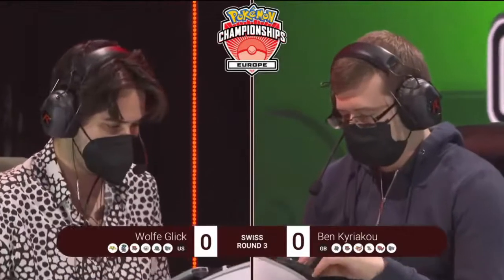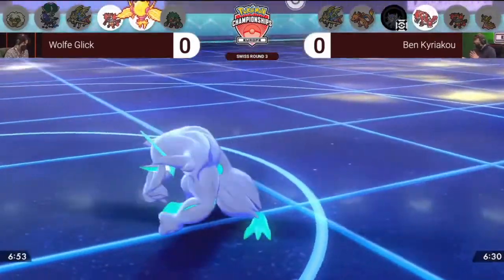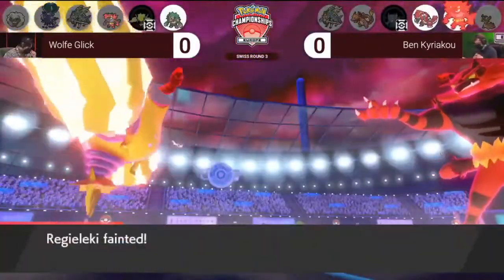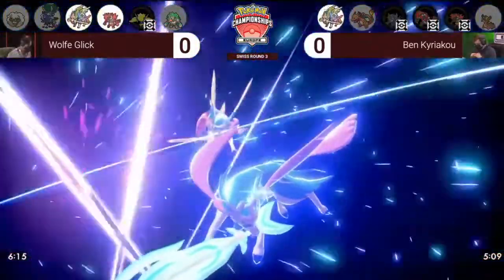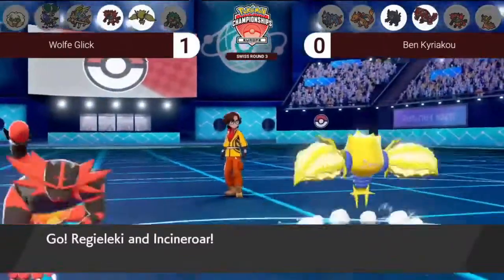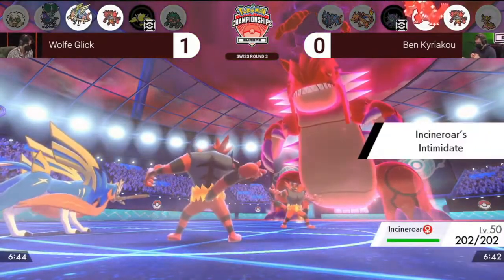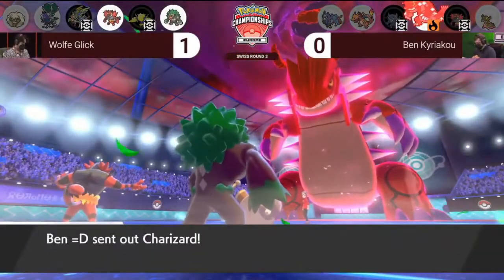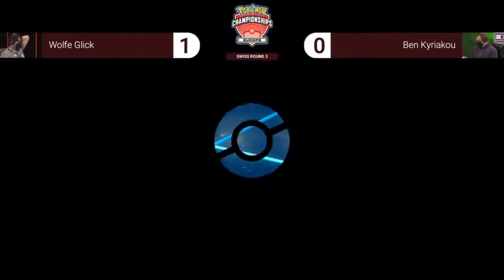2022 Pokémon Europe International Championships VGC Swiss R3 Wolfe Glick vs Ben Kyriakou